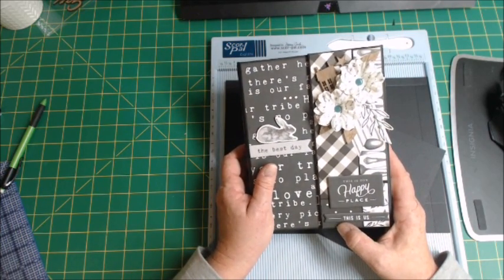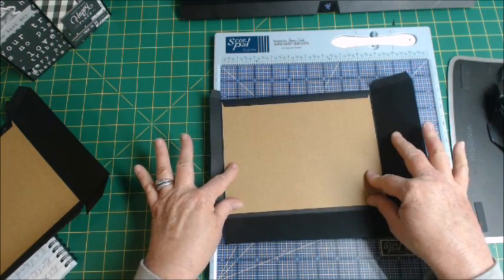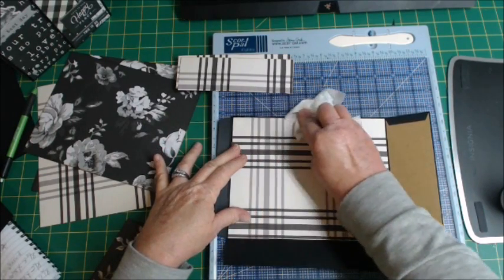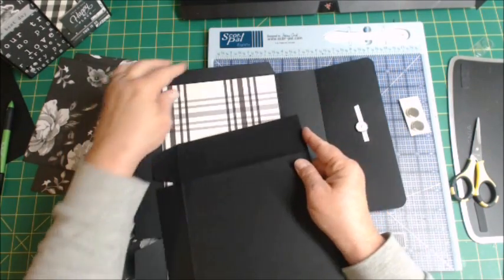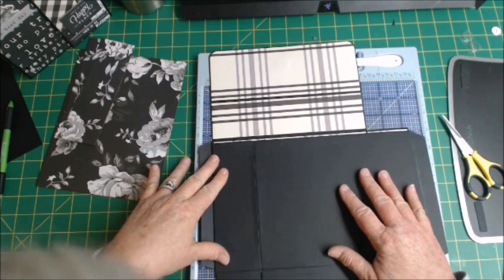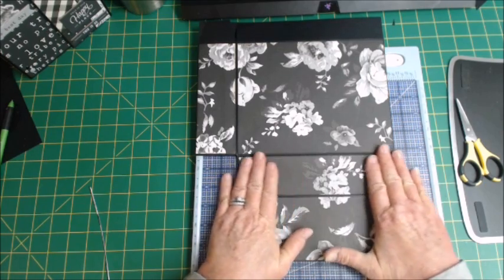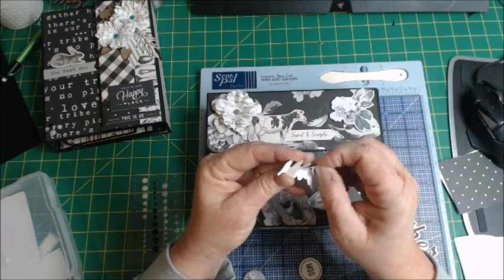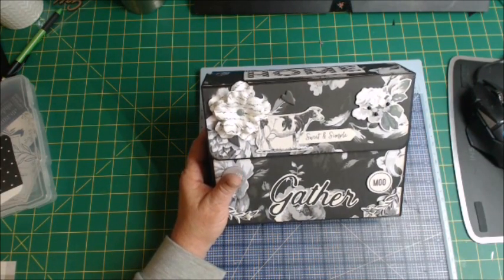March Craftology Part 2 Creating our box tutorial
Cutting Guide
Cardstock
1 -  7 x 8 5/8
2 - 8 3/4 x 11 1/2

Light Weight Chipboard
2 - 6 3/8 x 8 3/8
2 - 6 3/8 x 2 1/8
1 - 2 1/8 x 8 3/8
1 - 3 x 8 3/8
1 - 2 x 8 3/8